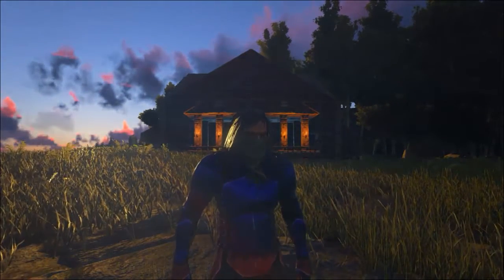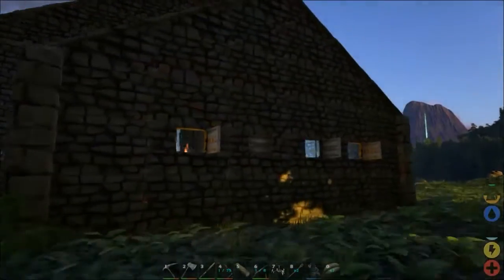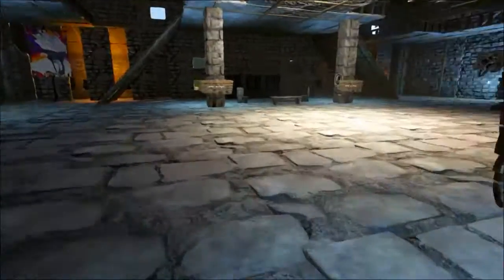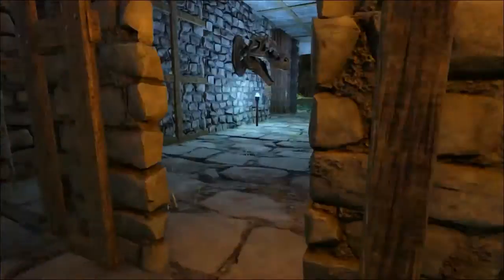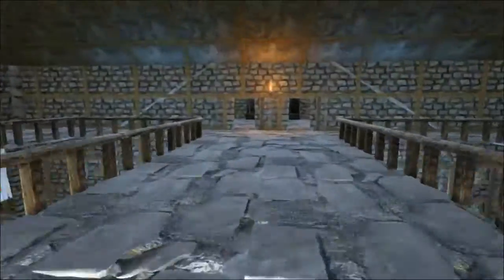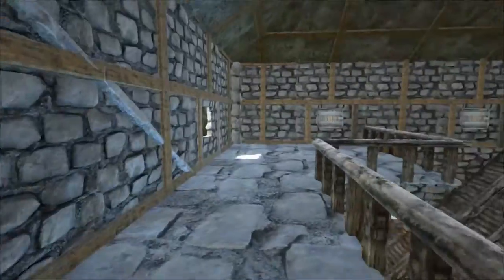Ark Survival Evolved - The Pantheon (Library) - S3Ep15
Got round to building the Pantheon (Library) with the help from Anubis, now the community can keep all our Blueprints in one location, it looks stunning!!

You can get me on

Also dont forget to check out these guys channels for some more great content.